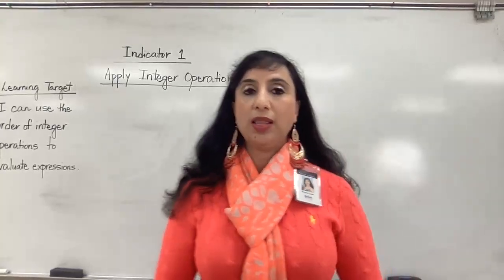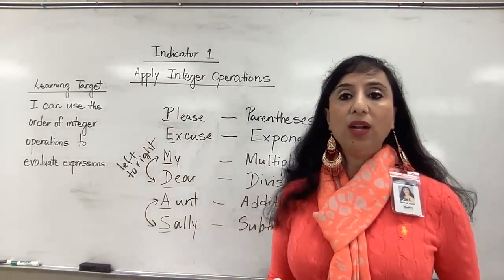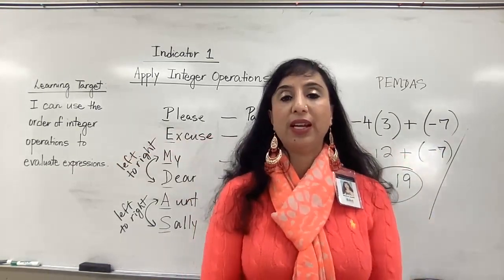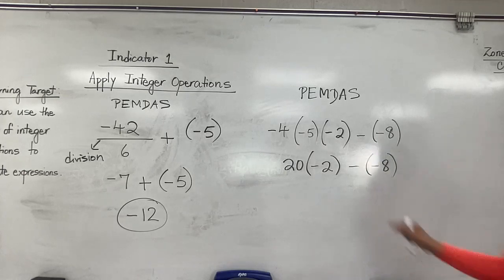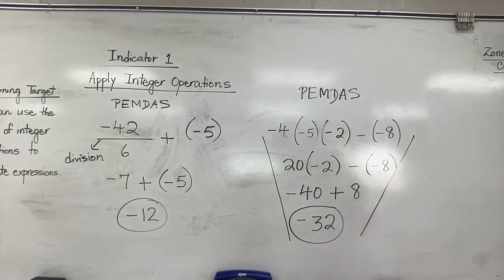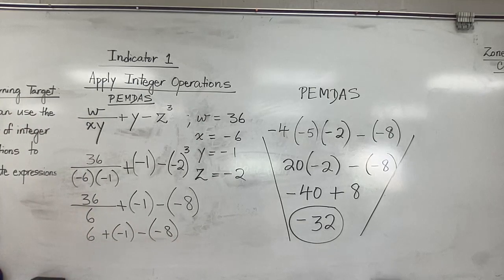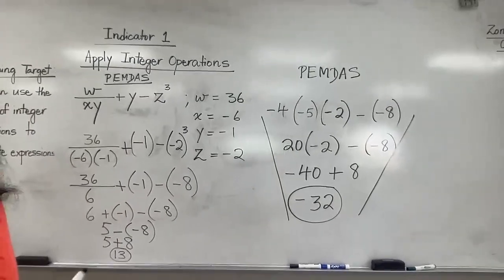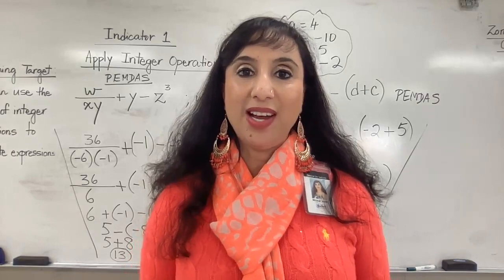Unit 1--Module 3.5--Apply Integer Operations-Lesson 5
Operations with Integers and Rationals--Module 3--Lesson 3.5
PEMDAS